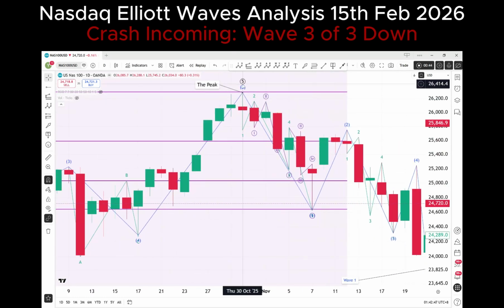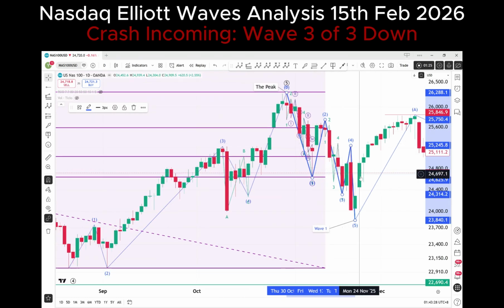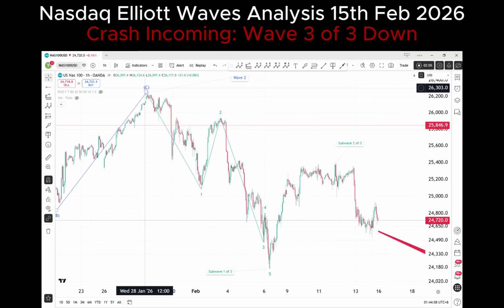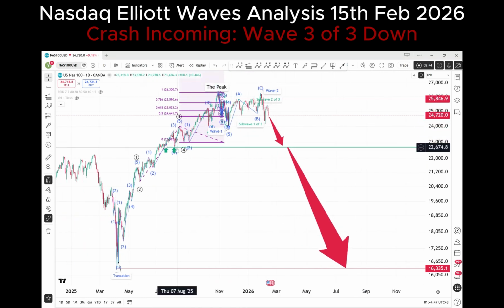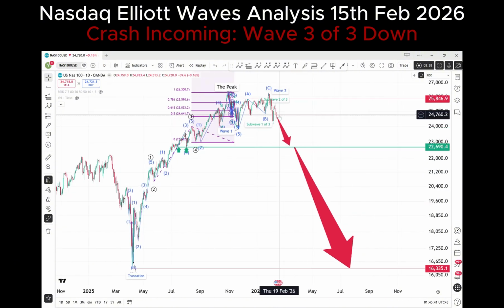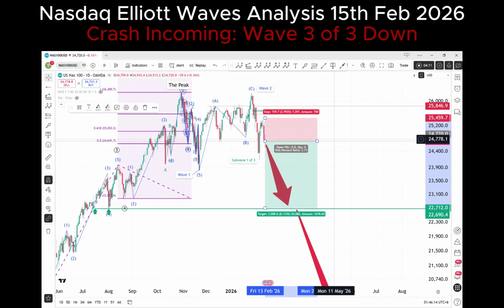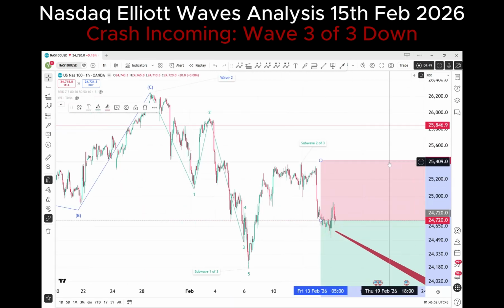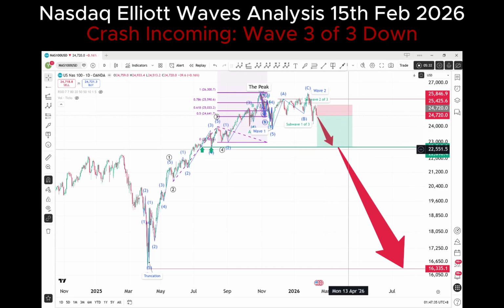Nasdaq Elliott Waves Analysis 15th Feb 2026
Over in this video, I go through the 5th wave up and identify 2 key things for this top:
1. Wave 5 = Wave 3, since wave 1 is the longest, wave 3 cannot be the shortest wave.
2. 2 Spinning tops marks the peak on 29th and 30th Oct 2025.

The first wave down is a "leading diagonal" because wave 4 overlaps wave 1. The 2nd wave is quite long in terms of duration and forms in an A-B-C. The recent down move is sub-wave 1 of 3 and sub-wave 2 of 3. And we should be expecting a wave 3 of 3 down.

In terms of trading, I recommend being more conservative and setting a higher stop with smaller size but for more aggressive traders, you can place your stop at the recent rebound high but that means you need to be more active in trading.

No matter what, set your size according to your risk management.

Good luck!